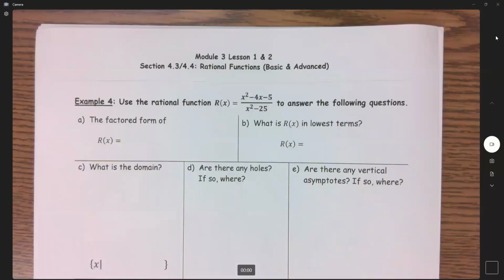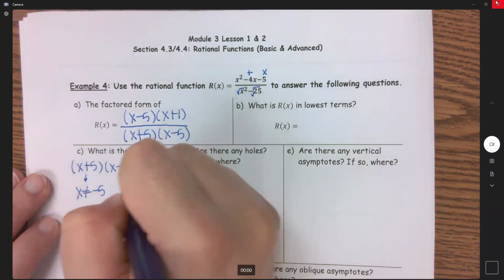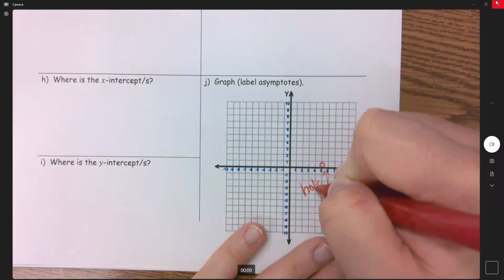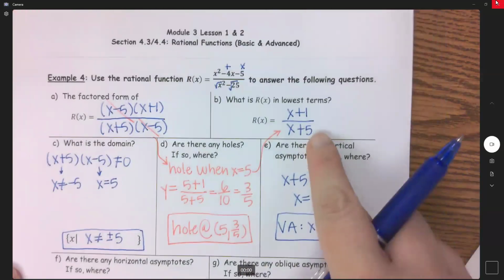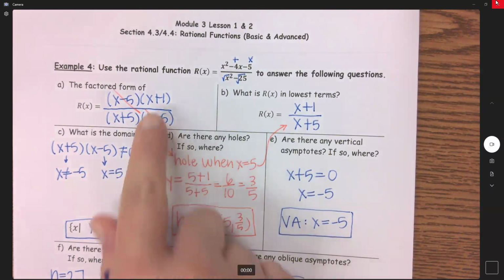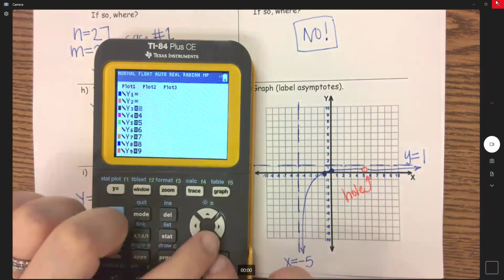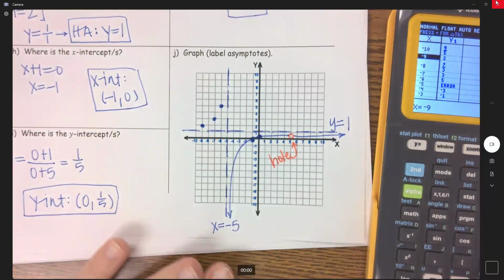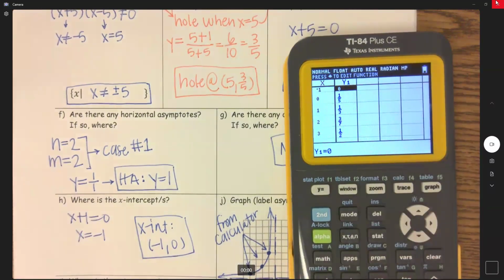Graphing a Rational Function